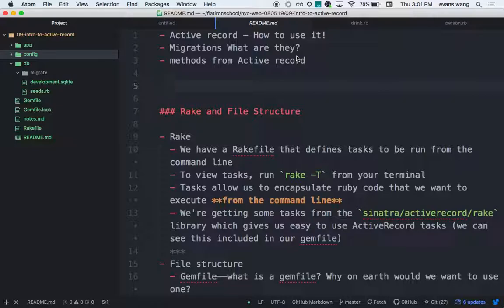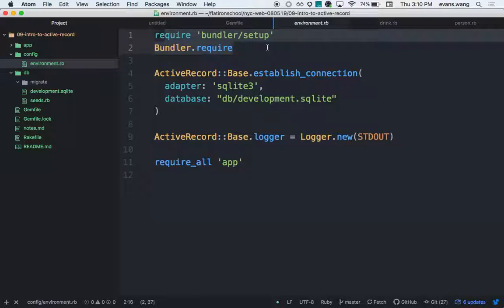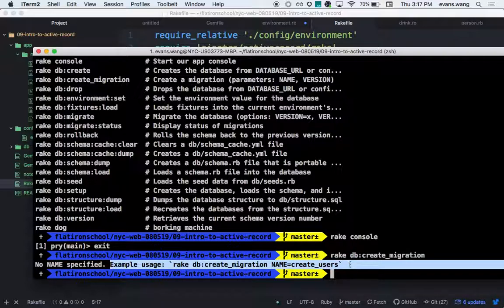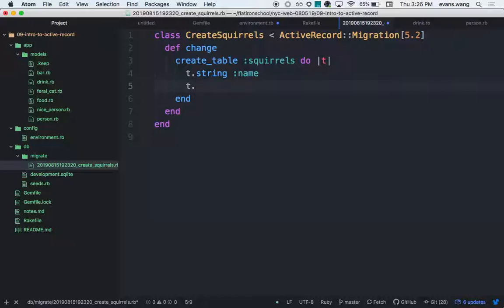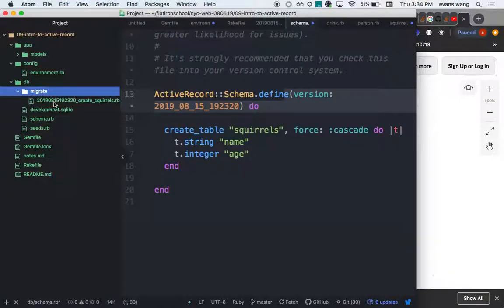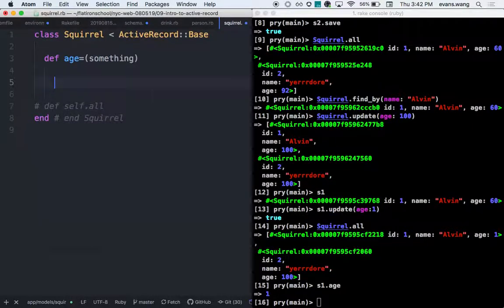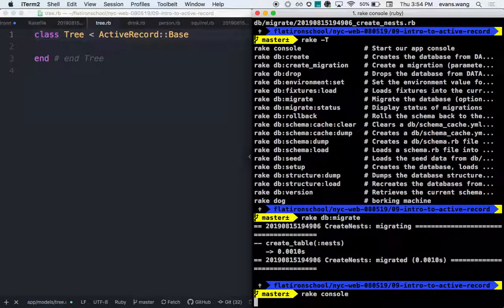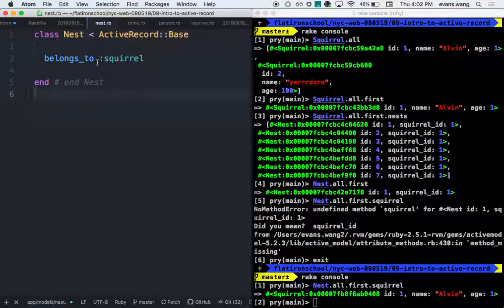intro to active record 080519